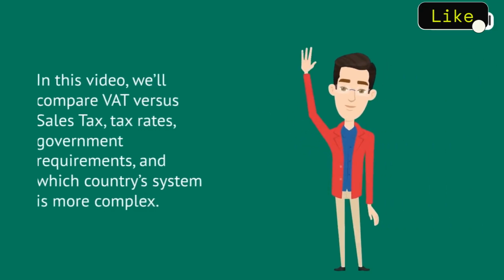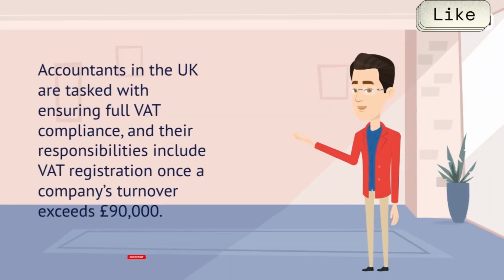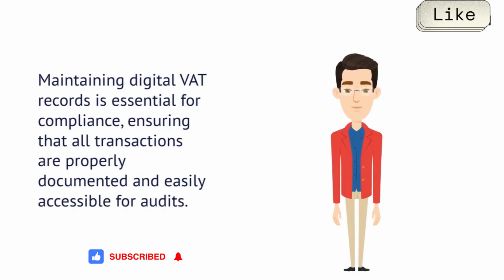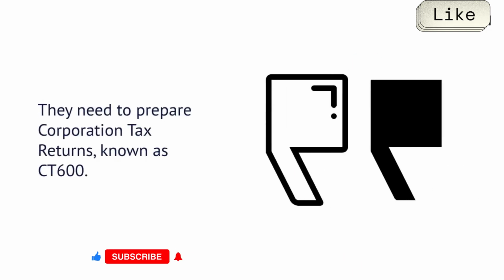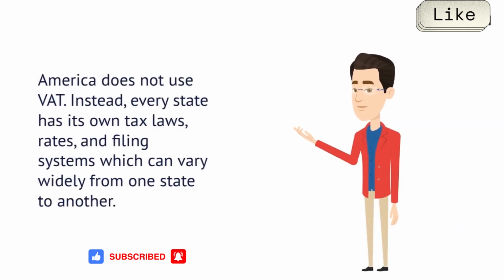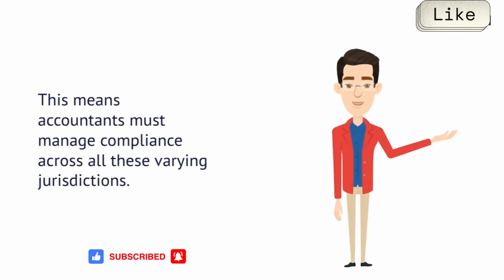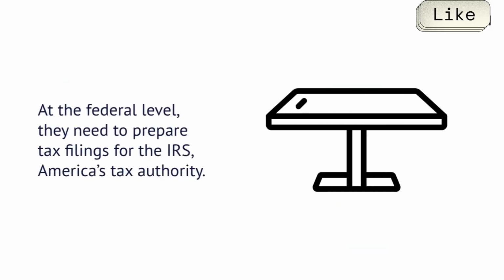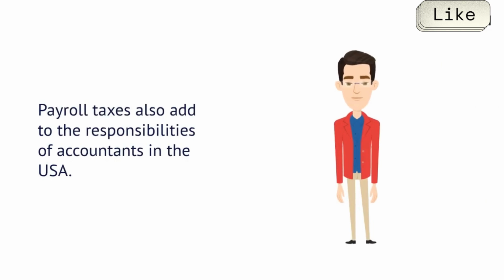UK TAX VS USA TAX , Accounting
In this video, we quickly explain the key differences between the USA and UK tax systems for accountants and students.